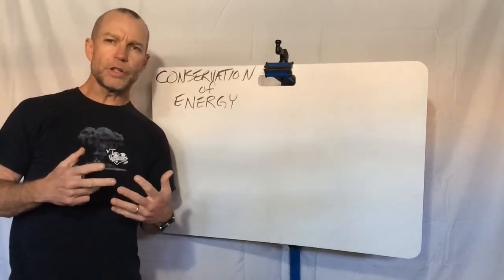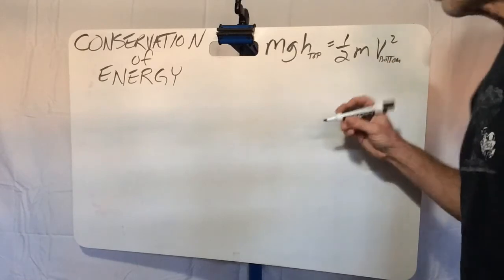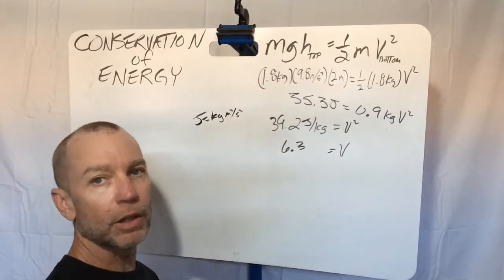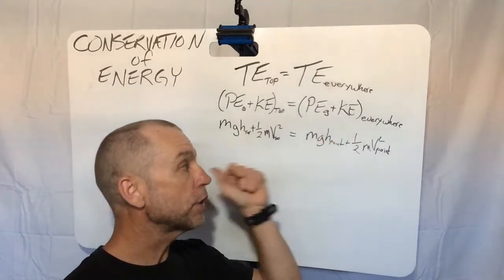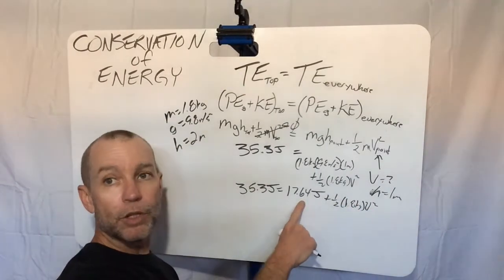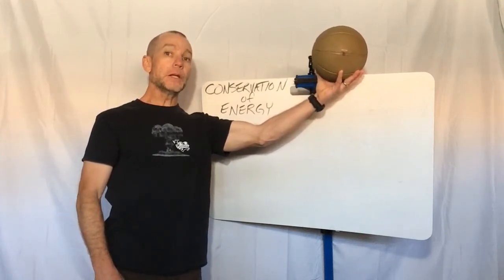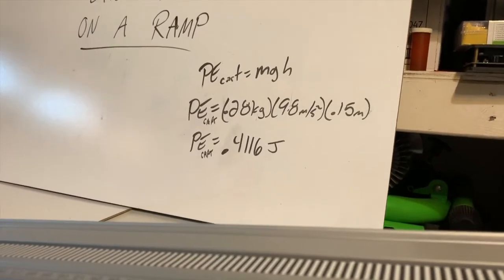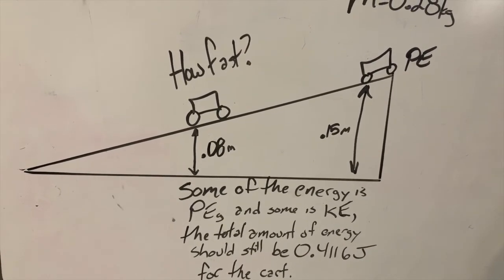Energy conservation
Conservation of mechanical energy.  Conversion from gravitational potential to kinetic energy.